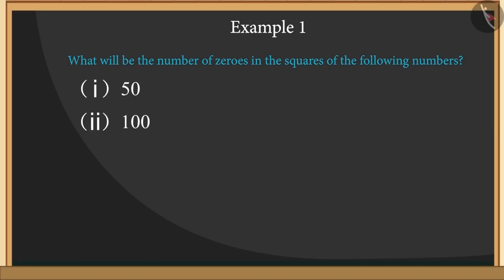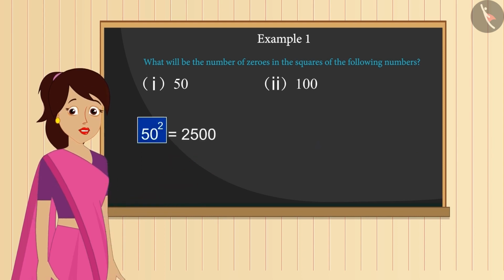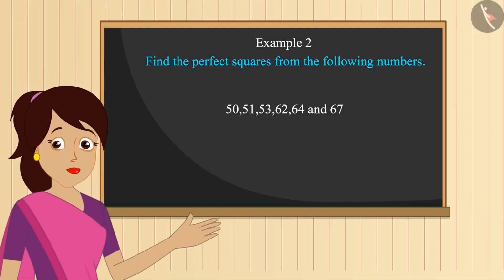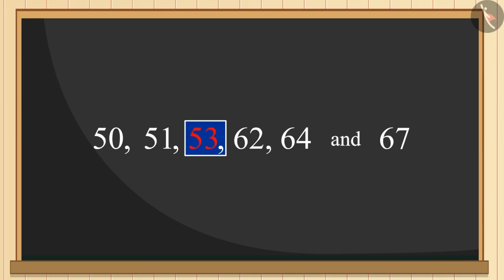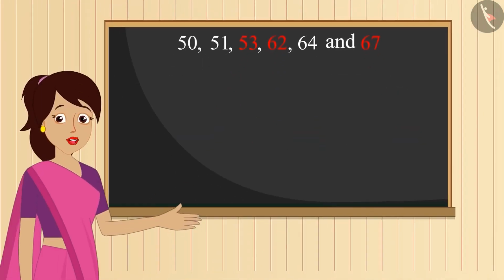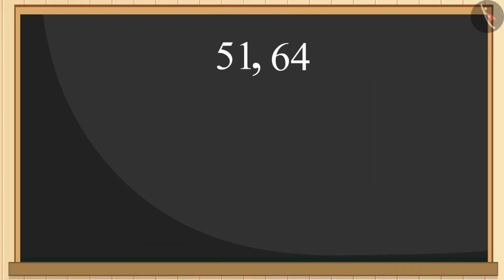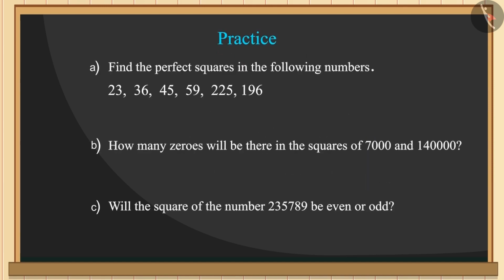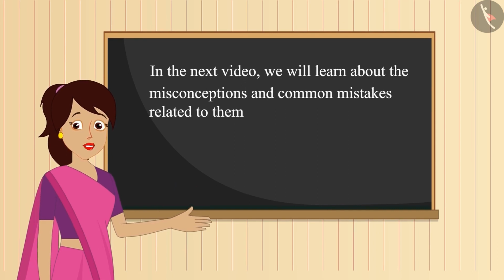Square Numbers & their properties | Part 2/3 | English | Class 8 | NCERT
Square Number and its properties | Square Number and its properties | Grade 8 | NCERT | Square Number and its properties

Welcome to part 3 of Square Number and its properties. In this video, we will discuss various misconceptions and/or common errors related to Square Number and its properties.

Part 1 :

 • Square Numbers & ...
Part 2 :

 • Square Numbers & ...